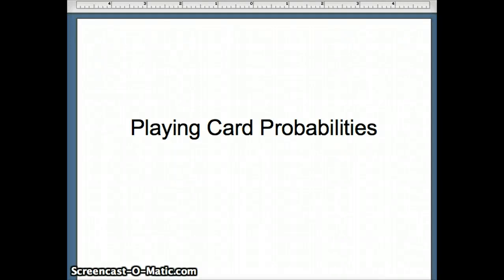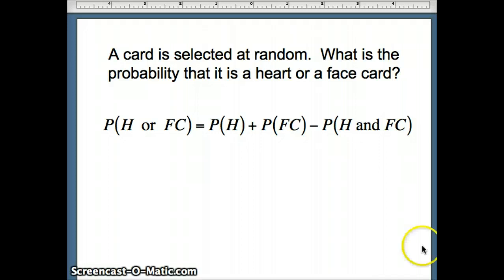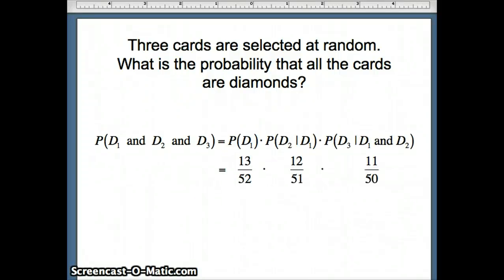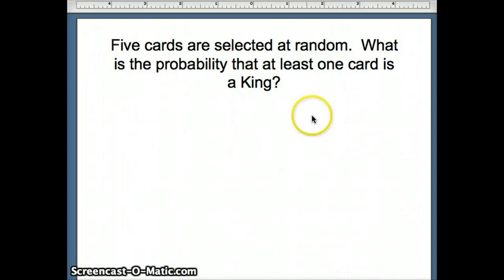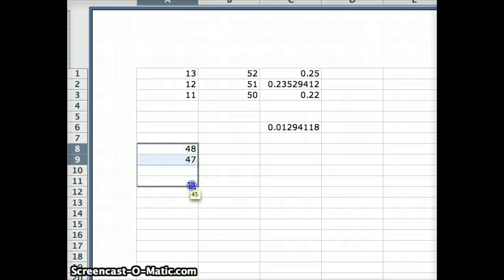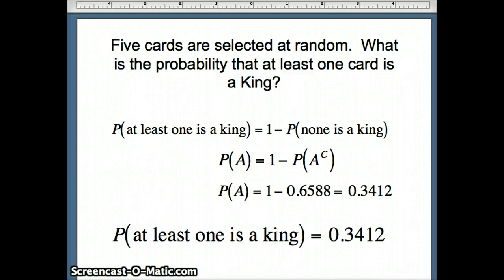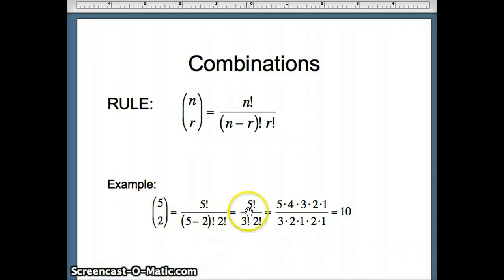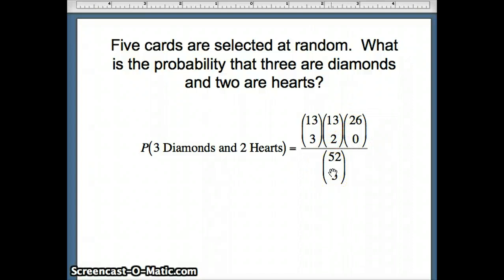DuPage Statistics: Playing Card Probabilities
This presentation examines probabilities for standard playing card questions.